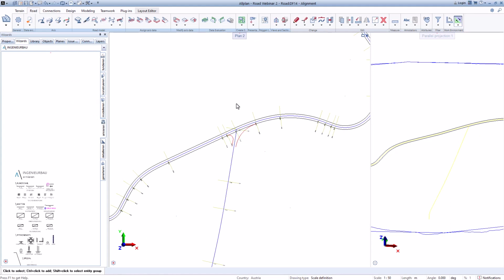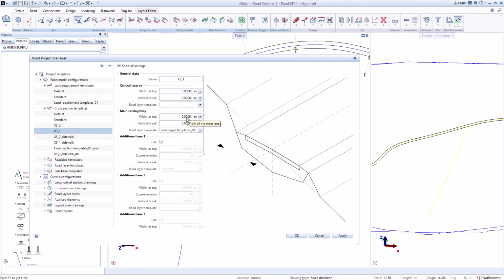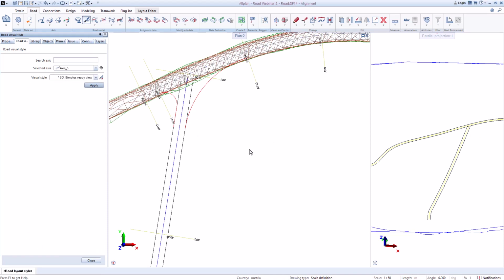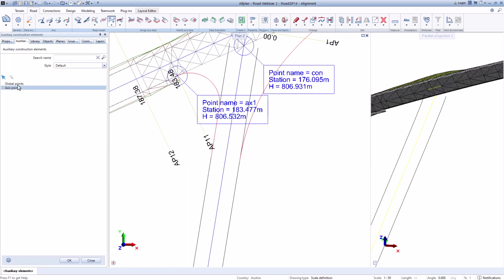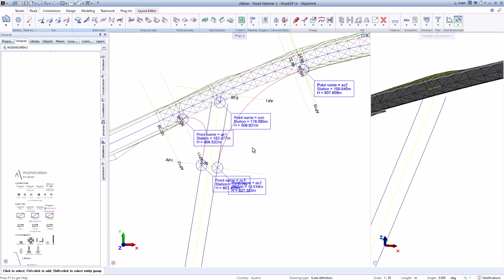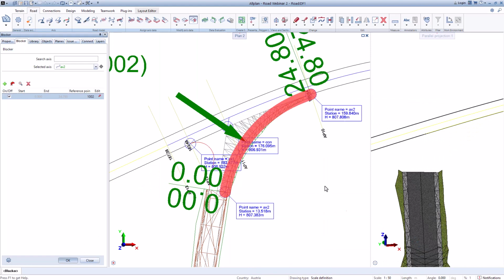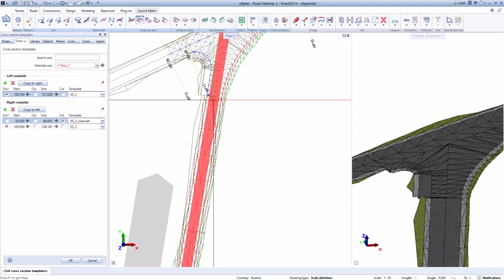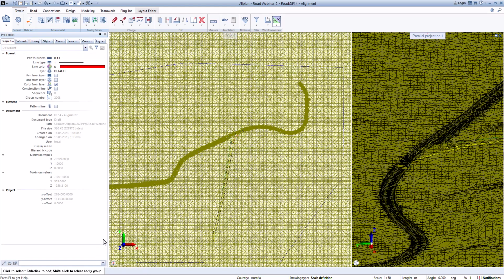Detail and validate road models more easily (Part 2)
In the second of this three-part webinar series on delivering detailed digital road designs faster, we show detailing and model validation for more productive road design in a BIM environment.

Chapters:
Intro
Axis takeover
Limits and Blocker
Templated approach
Geometry inspection
Country Standard Checks
Surface